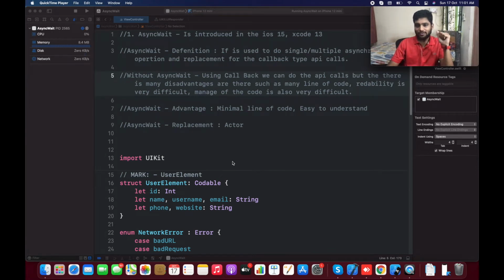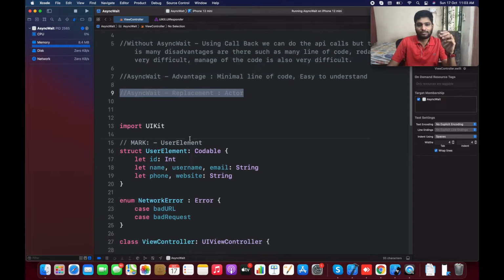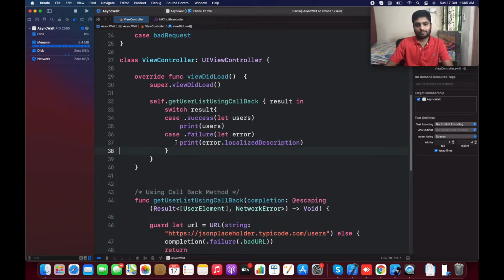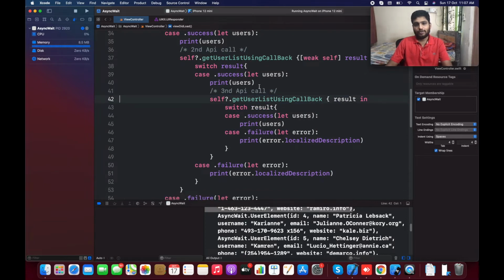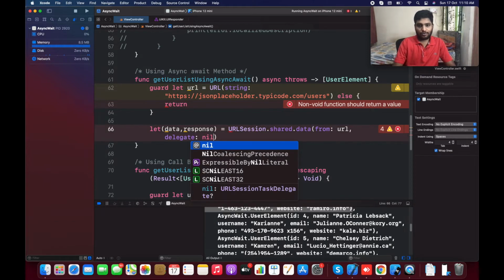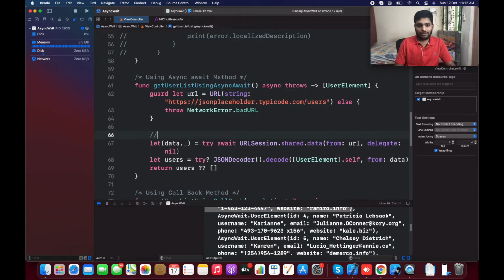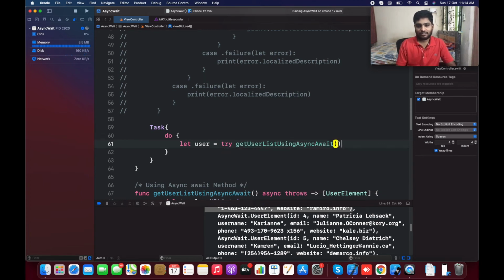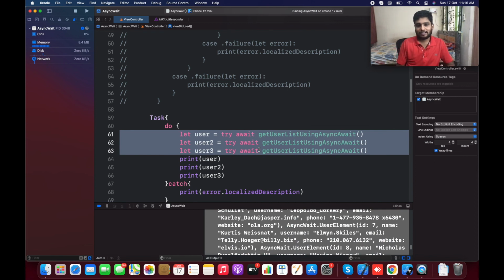Async Await Operations Intro - iOS 15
Async-await in Swift allows for structured concurrency, which will improve the readability of complex asynchronous code. Completion closures are no longer needed, and calling into multiple asynchronous methods after each other is a lot more readable. Several new types of errors can occur, which will be solvable by making sure async methods are called from a function supporting concurrency while not mutating any immutable references.